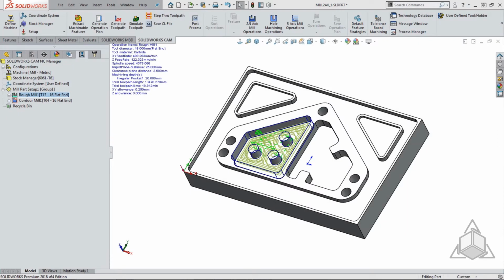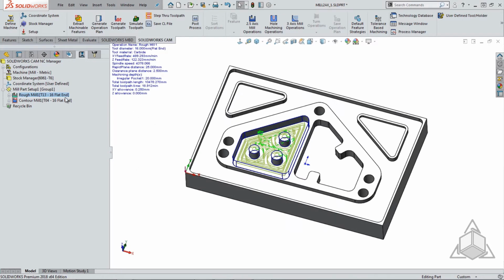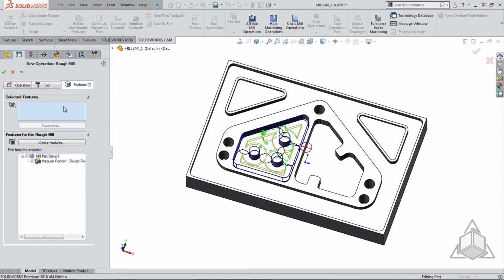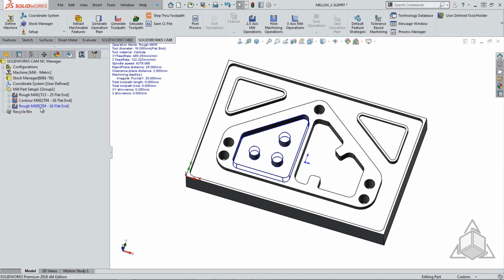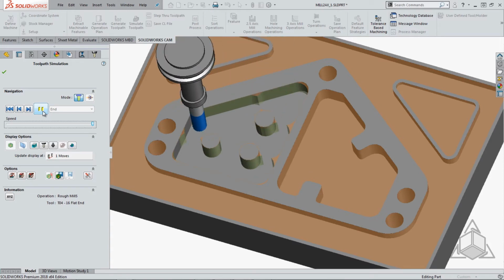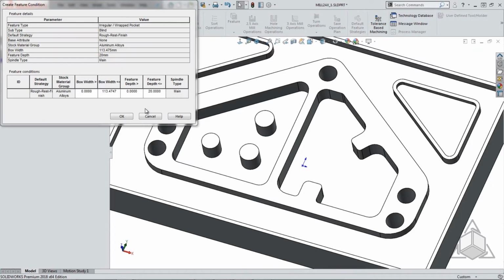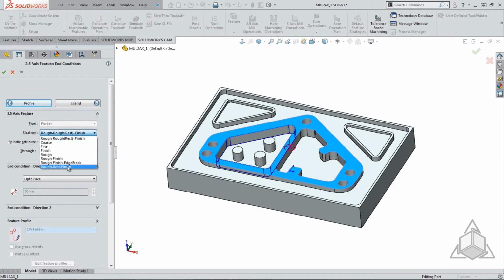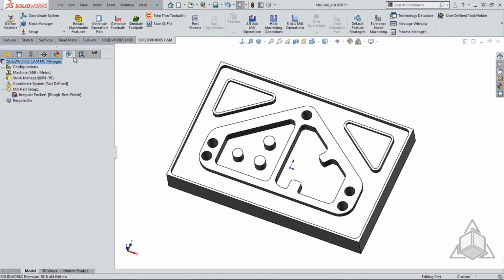Tech Tip - SOLIDWORKS CAM Rest Machining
During this tech tip we will be going over rest machining found within SOLIDWORKS CAM or CAMWorks.